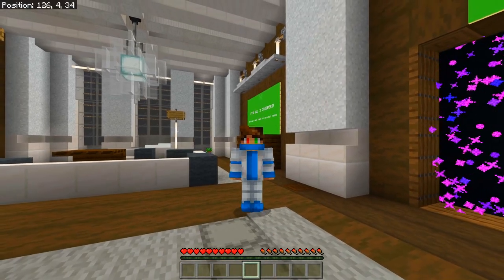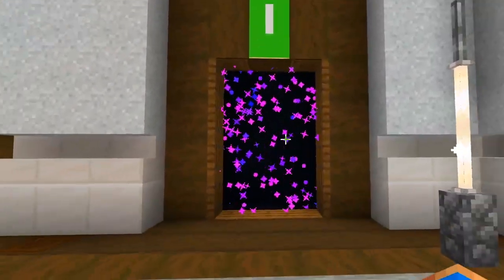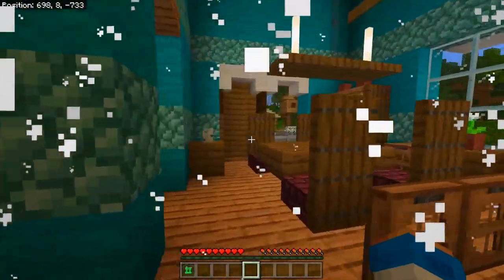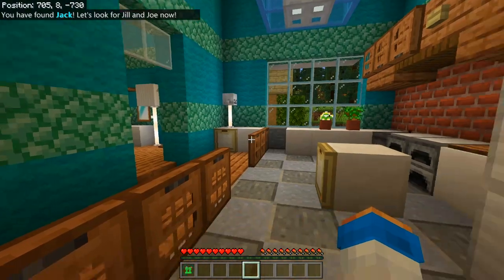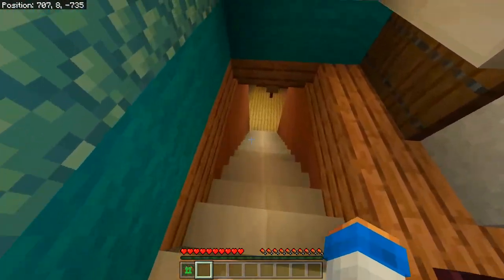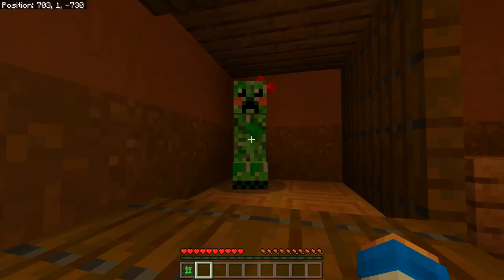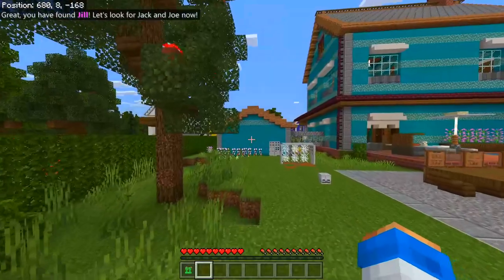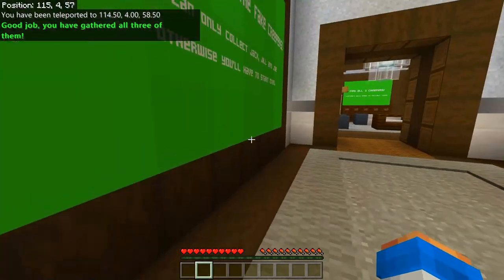Where´s the Creeper - Marketplace World Gameplay | Minecraft Bedrock Edition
Help us! Jill, Jack and Joe have run off! Can you find them in various hiding spots? Watch out for imitators or you will have to start over!

Shapescape is a company working with Minecraft, established in 2013. Many years later we're still growing and pushing the boundaries of what is possible with Minecraft.

-Where´s the Creeper
Built for the Minecraft Marketplace